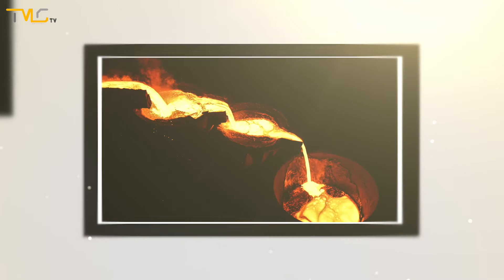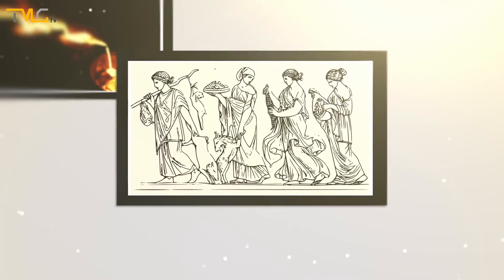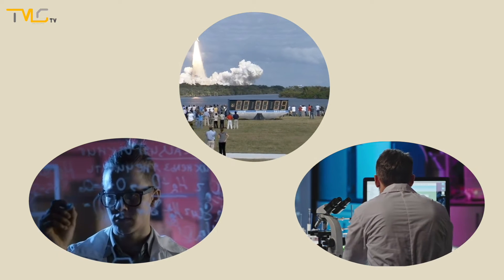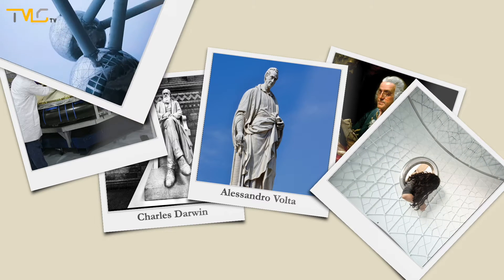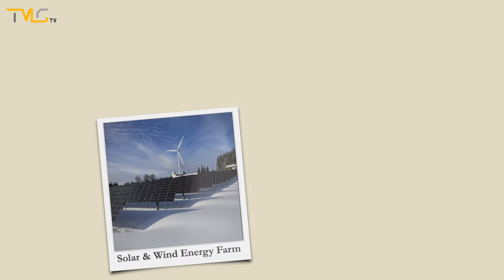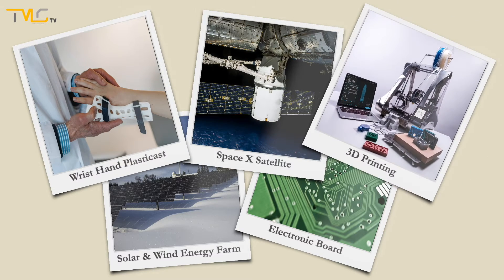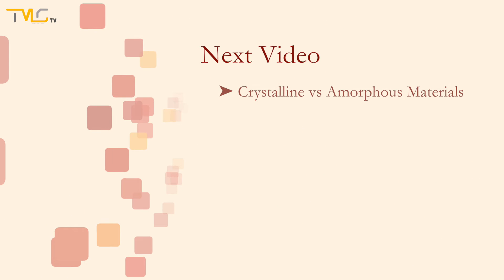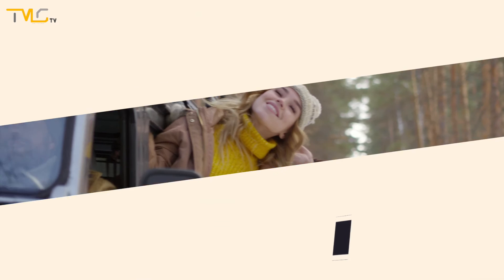Video #0 - Introduction to Materials Science for Non-Materials Scientists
Welcome to TMG TV's first video series, Materials Science for Non-Materials Scientists (MSfNMS). In the first video of this series, we are making an introduction to the wonderful world of Materials Science. We hope you enjoy this video and the rest of the video series.

TMG TV'nin birinci video serisi olan Malzeme Bilimci Olmayanlar için Malzeme Bilimi'ne hosgeldiniz. Bu serinin ilk videosunda, Malzeme Biliminin harikulade dünyasına bir giriş yapacağız. Umarız bu videoyu ve video serimizin geri kalanını da beğenirsiniz.
Stock Photos
Pixabay, Space X, Polina Tankilevitch, & Andrea Piacquadio

Tom Pavlakos, Igor Lepilin, viviane okubo, sreenivas, anne nygard, Hulki Okan Tabak, Raphael Biscaldi, Tom Claes, & Imani Bahati

Clker-Free-Vector-Images, GDJ, Kepinator, sprachprofi, avantrend, kokaleinen, & Victoria Borodinova